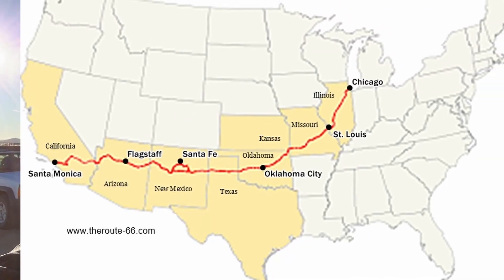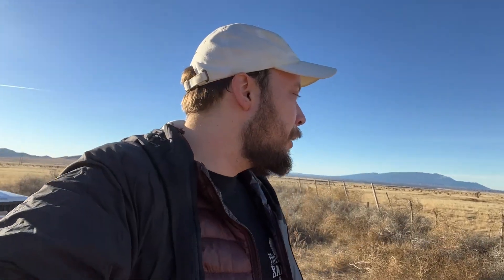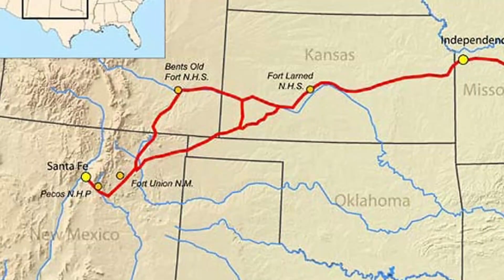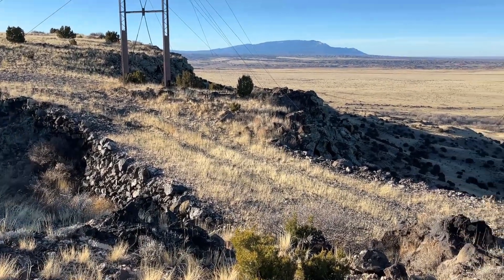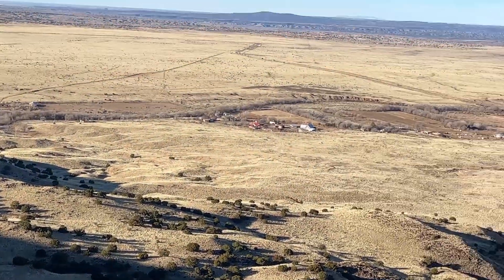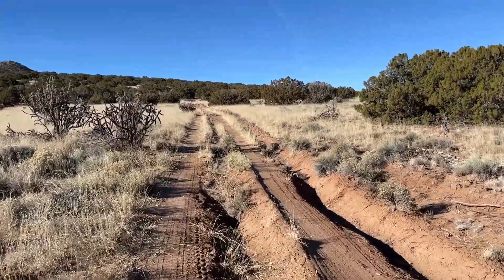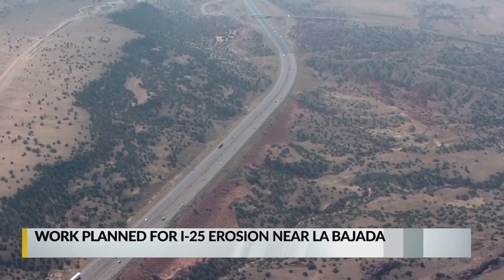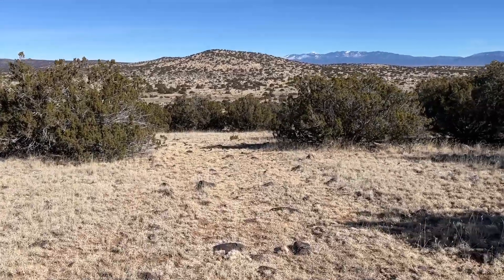Hiking Route 66 on La Bajada - A Historic Trip to Tetilla Peak in Santa Fe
Tetilla Peak (7,203') is a significant mountain in the Caja del Rio plateau west of Santa Fe, New Mexico. Despite being roughly central to Albuquerque, Santa Fe, and Los Alamos, three of New Mexico's largest cities, the Caja Del Rio sees very little visitation. Most who visit it do not go very deep into the plateau unless they are ATVing, but the average visitor is likely a shooter, as this is a popular place for target shooting (Santa Fe has no outdoor ranges). If you couldn't tell from the video, I find it astonishing that this road, El Camino Real/Route 66, which is so significant in New Mexico and U.S. history, still exists for people to drive on, yet it is a wholly obscure attraction.

The Caja del Rio plateau is the high plateau that is roughly halfway between Los Alamos and Santa Fe. The land is mostly USFS or BLM, and there are very few developed trails. If you've watched any modern western movies, you've probably seen the most famous feature of the Caja del Rio, Diablo Canyon (watch the opening sequence of "The Ballad of Buster Scruggs"). The land is mostly used as pasture, RV camping, or off-road driving. While none of the peaks on the Caja del Rio even come close to matching the stature of the nearby Pecos or Jemez (in fact, they are almost unrecognizable as peaks when one is atop a mountain like Santa Fe Baldy), they make for a fun, easy outing close to town, especially in cooler months when the high country is covered in snow. Despite not even being top 3 in elevation on the plateau, Tetilla Peak is probably the most immediately recognizable, as it is fairly isolated compared to the other peaks in the range.